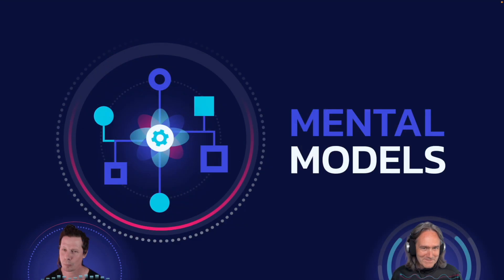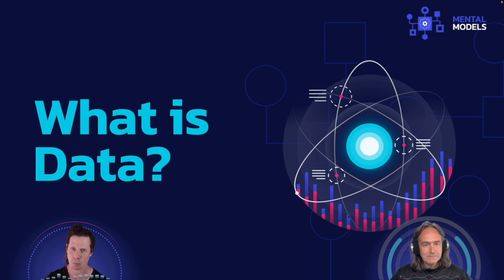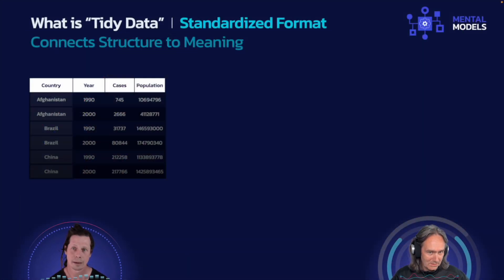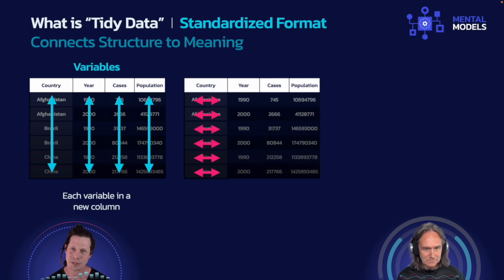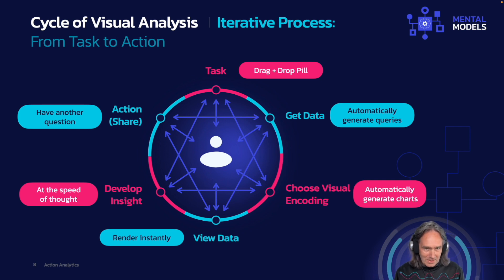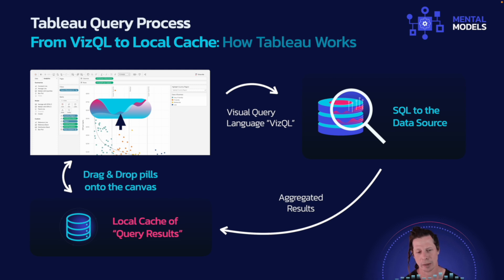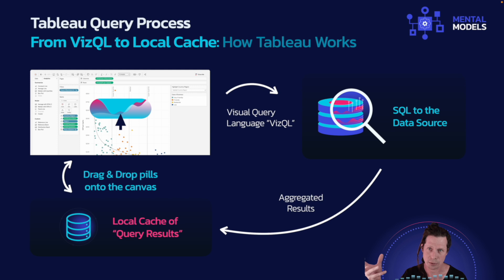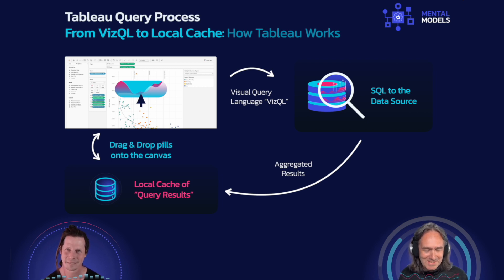Mental Model #1: The Tableau Query Process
Tableau under the hood.  What really happens when you drag and drop pills onto the canvas in Tableau?

In this, the second installment of The Sensemakers' new “Mental Models” series, Keith and Jonathan pick apart the Tableau query process. This mental model offers a visual illustration of the Tableau query process and provides a useful diagram of that process, from canvas → VizQL → local query cache.

Keith and Jonathan also ask an important and fundamental question: “What is data?”  As it turns out, there are two non-overlapping definitions. They also define a third term, "tidy," and what it means for data to be tidy.

Understanding these two definitions of data, what it means for data to be tidy, and the inner workings of the Tableau query process will give you a deeper, relational understanding of your work in Tableau.

The Sensemaker’s Video Podcast is a production of Action Analytics (action.co).